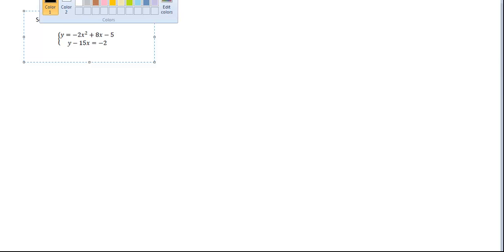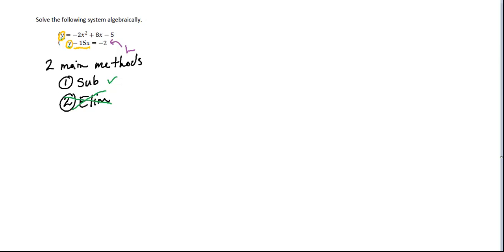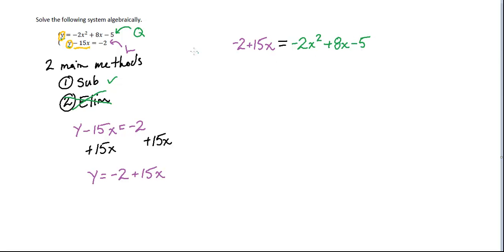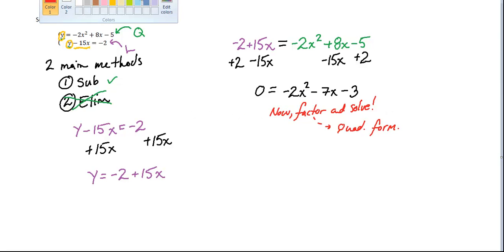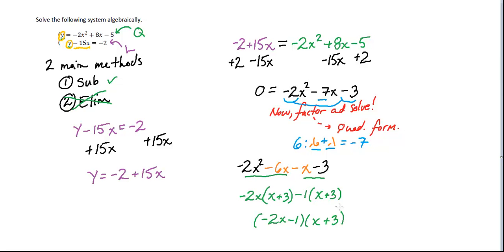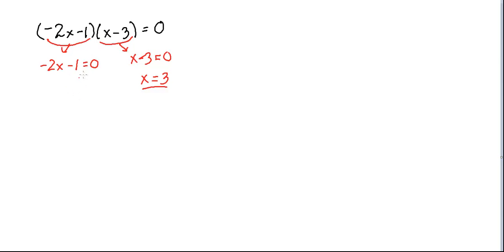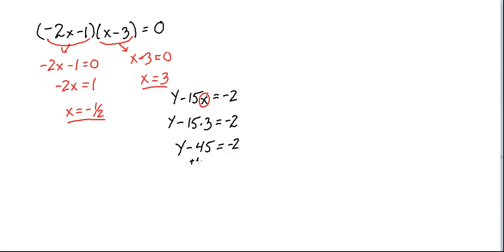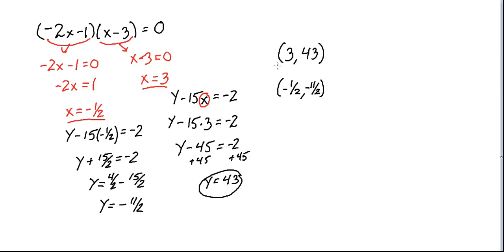Alg. II - Solving Linear-Quadratic Systems Algebraically (Simple)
In this example problem, I work through a solution of a linear-quadratic system of equations using substitution.

Generally speaking, substitution is the EASIEST way to solve these, and I encourage you to always try and work these out when I ask you to solve linear-quadratic systems algebraically.